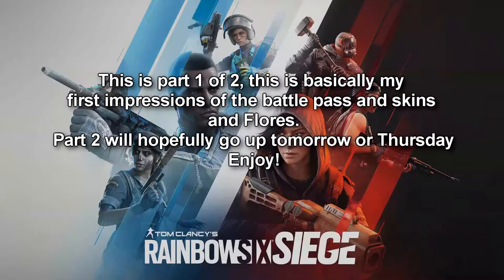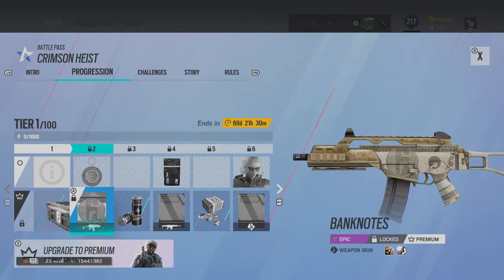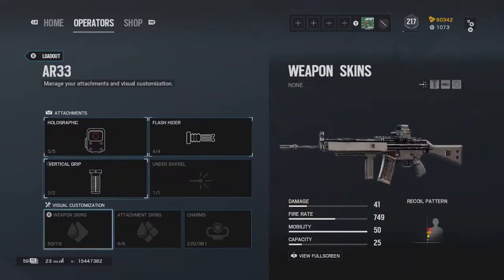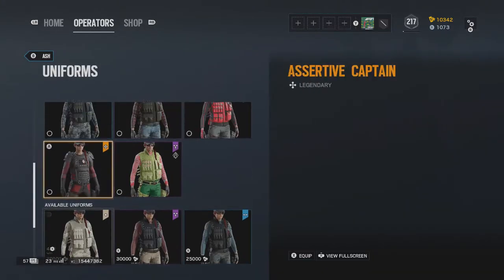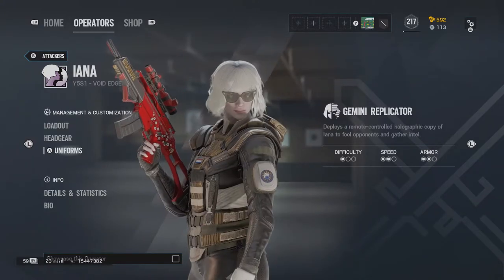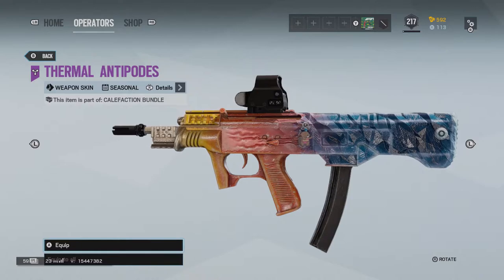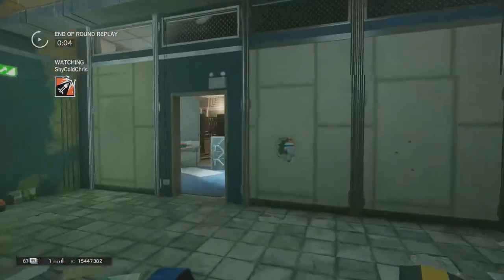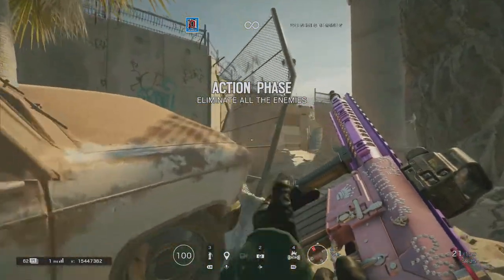First Impressions! - Rainbow Six Siege Crimson Heist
Sorry if this seems rushed, wanted to get this out asap before I record the gameplay currently :)

Xbox GT: ShyColdChris
Playstation ID: ShyColdChris_

Timestamps:
0:00 - Checking out the Battle Pass
2:30 - Buying the Battle Pass, Flores and Uniforms
5:07 - Opening the Alpha Packs
5:57 - Equipping BP cosmetics
7:02 - Seasonal Skin Reaction
10:33 - Flores' First Impression